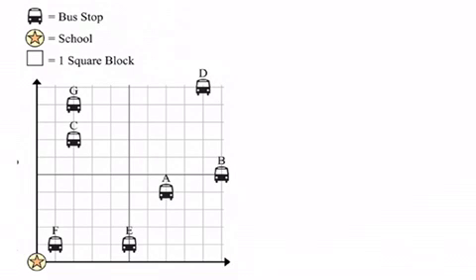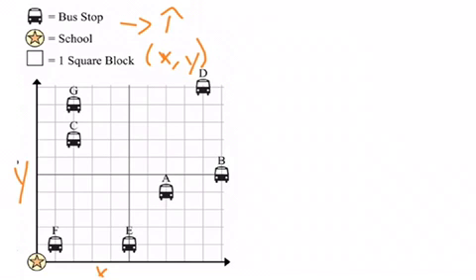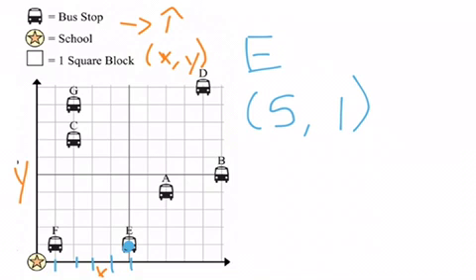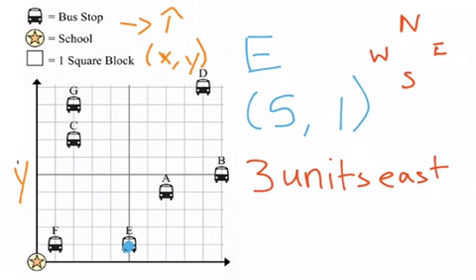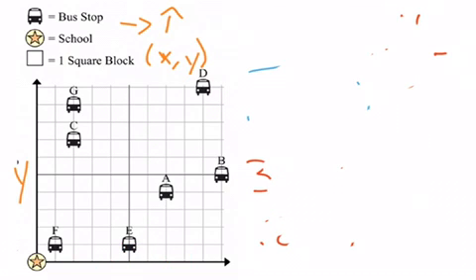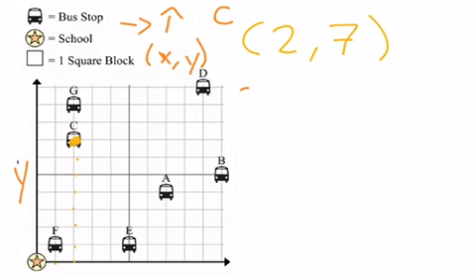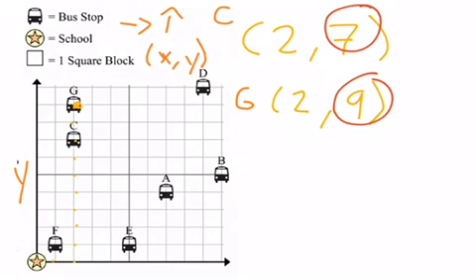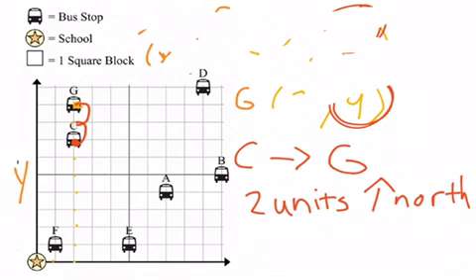Coordinate Plane Practice